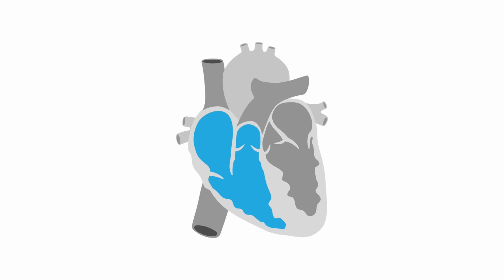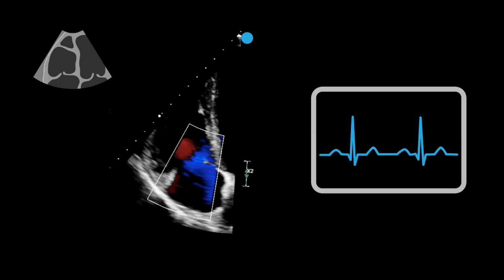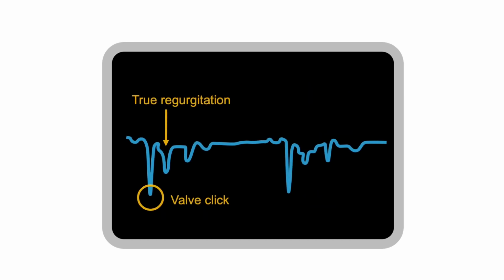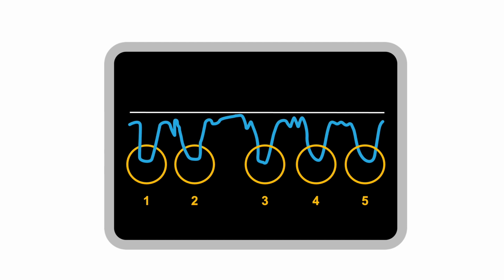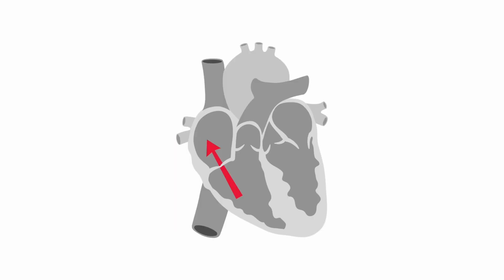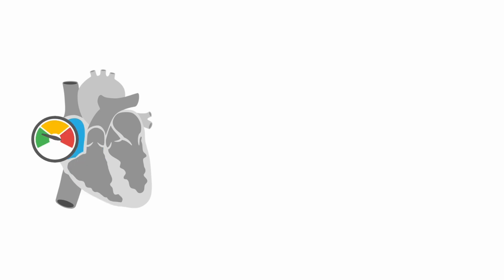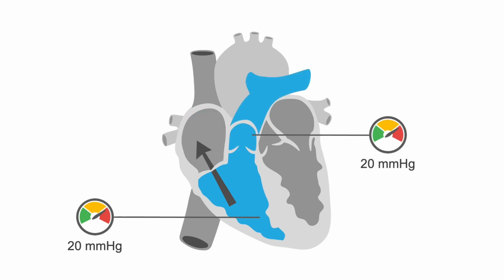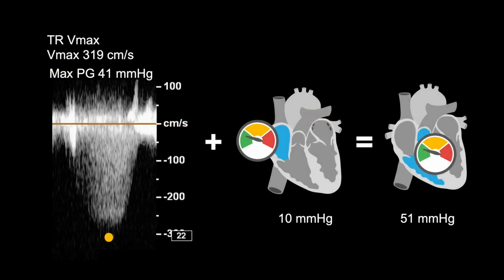Inferring right heart pressures with echocardiography using tricuspid regurgitation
It’s time to learn! In this video from our Echo Masterclass: The Right Heart, we review how to use the existence of tricuspid regurgitation to infer estimations of right-sided pressures.

Master right-heart echocardiography and learn how to confidently assess the right heart and its pathologies with this course.